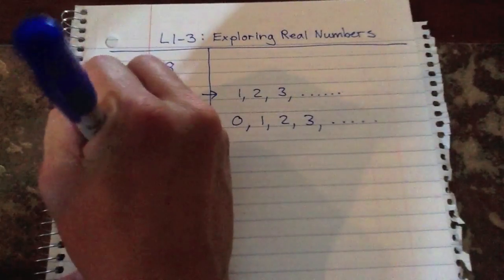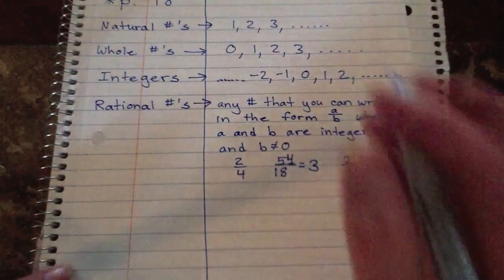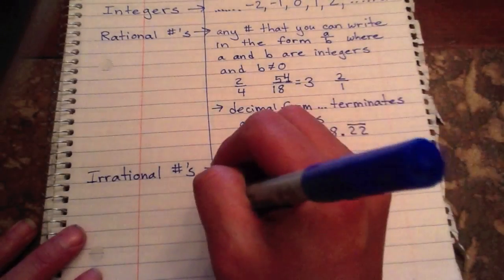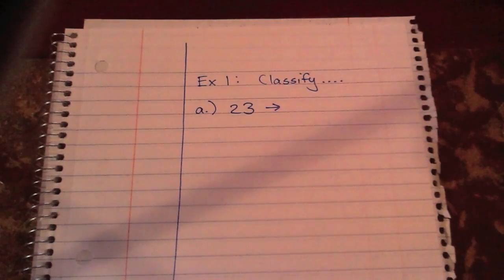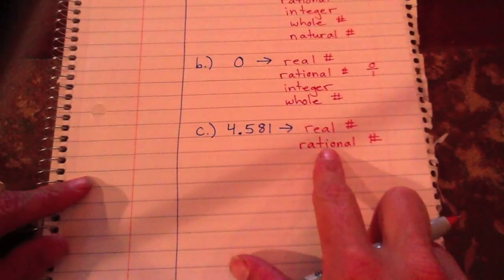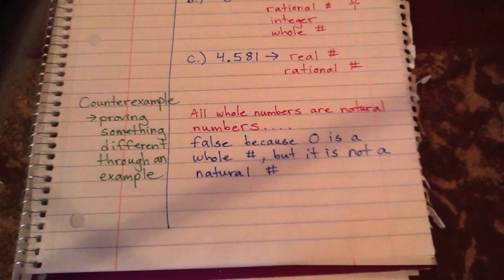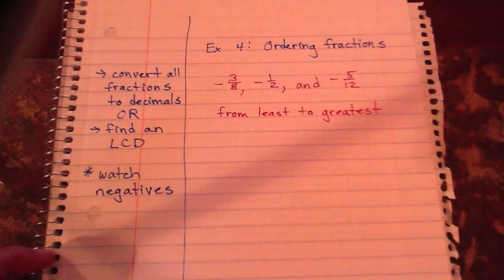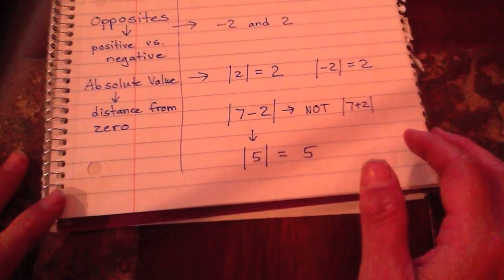Algebra Ch 1 Lesson 3